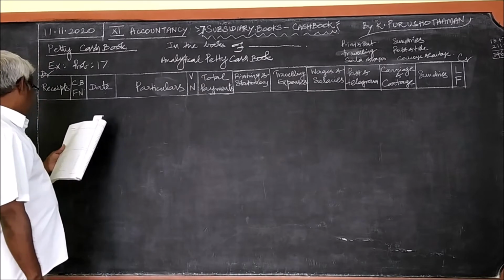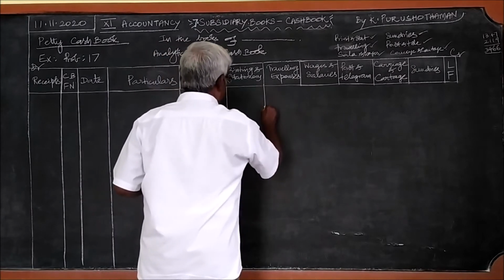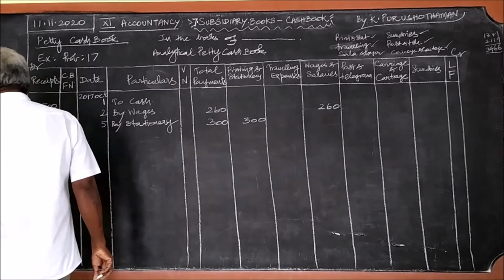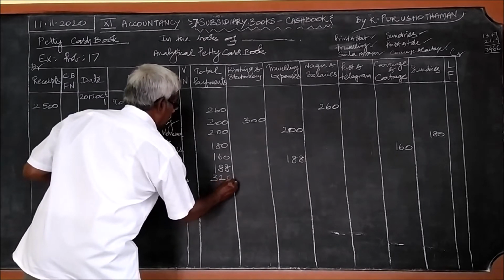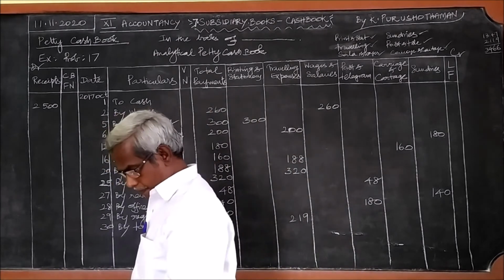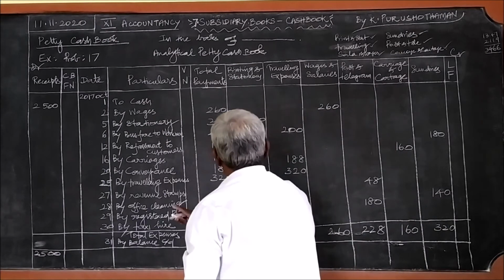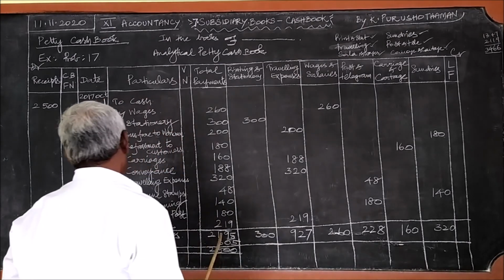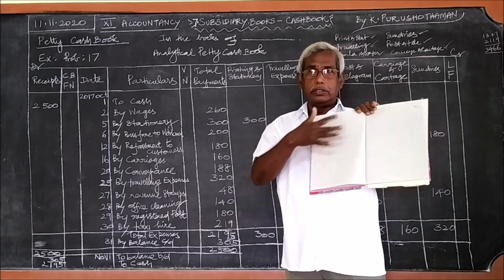CLASS 11 - ACCOUNTANCY - CHAPTER 7 - SUBSIDIARY BOOKS -II PROBLEM 17